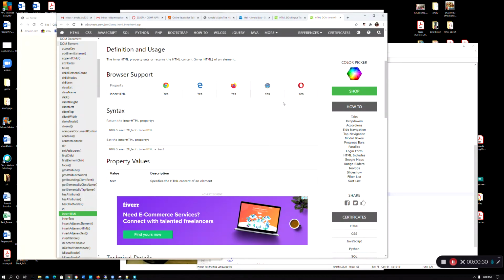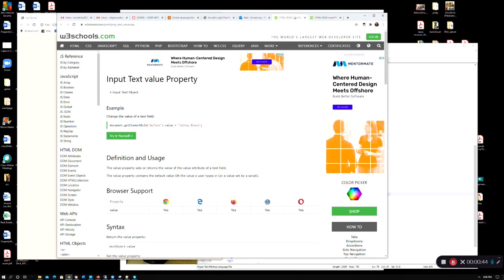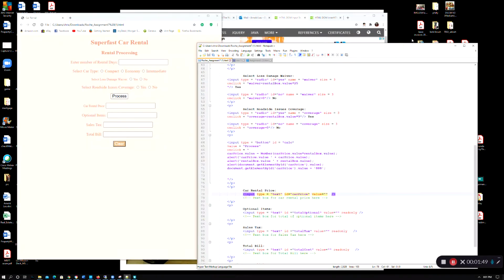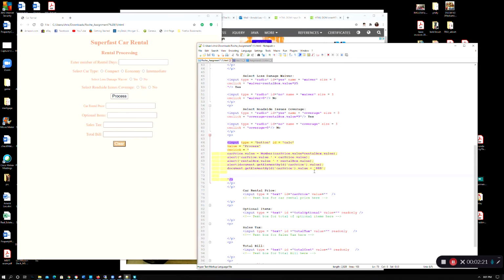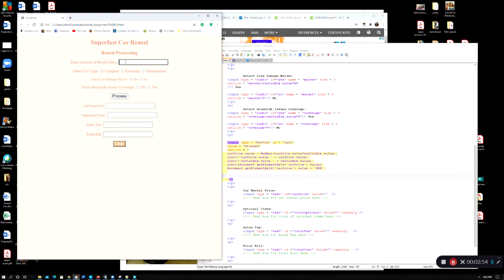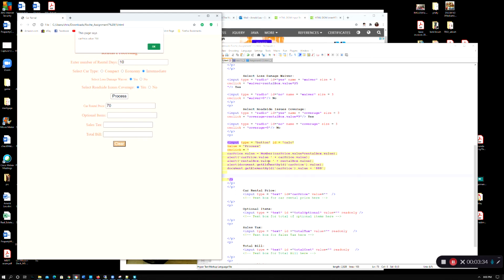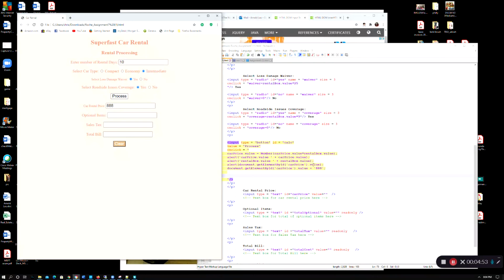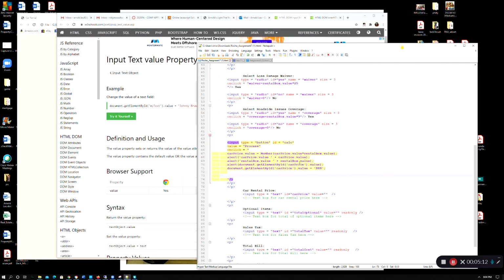8Javascript getElementById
CS170 Javascript getElementById